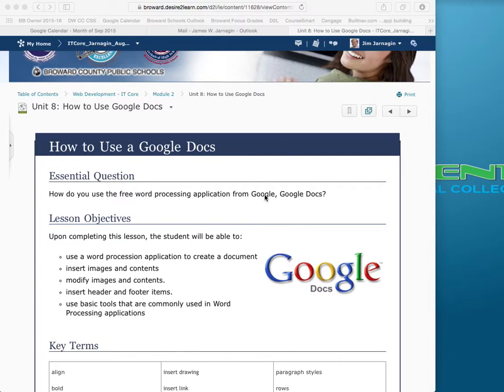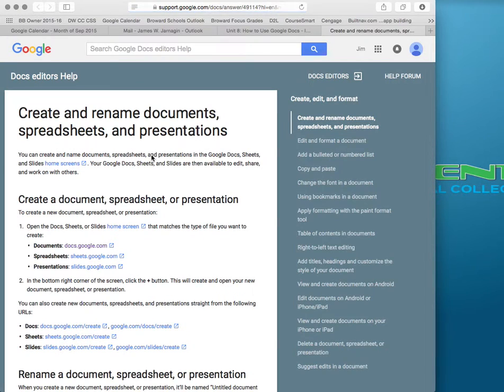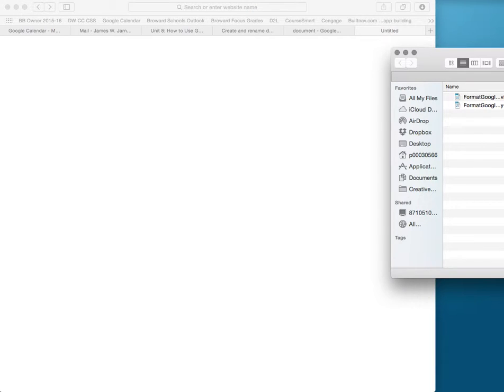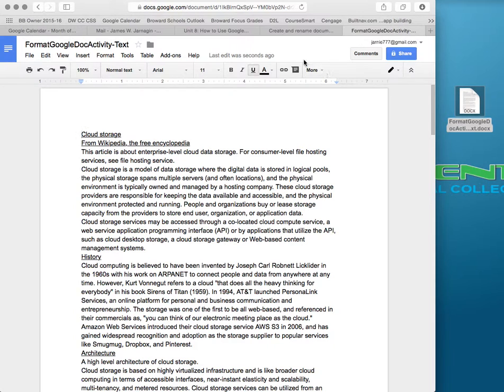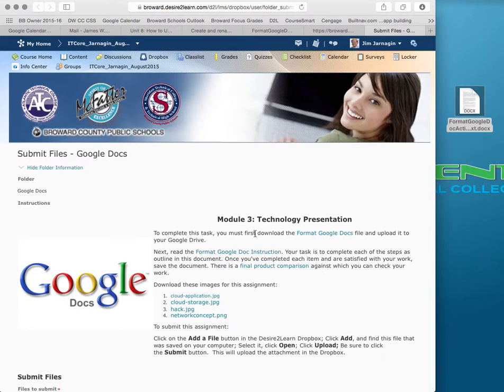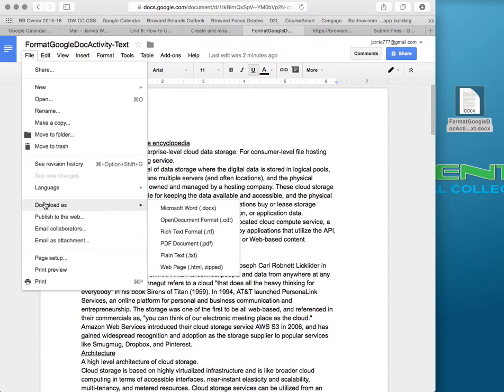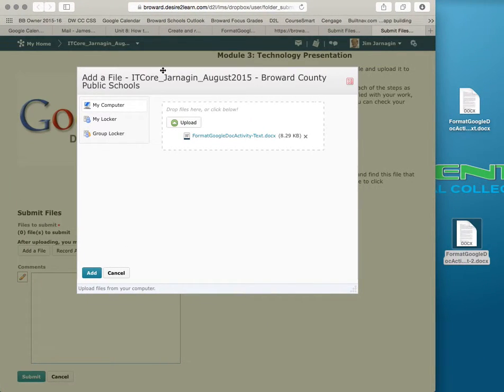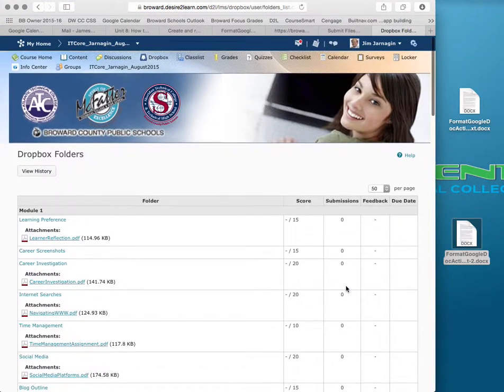Module 2, Unit 8 directions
Directions on how to work on th Module 2, Unit 8 Assignment.